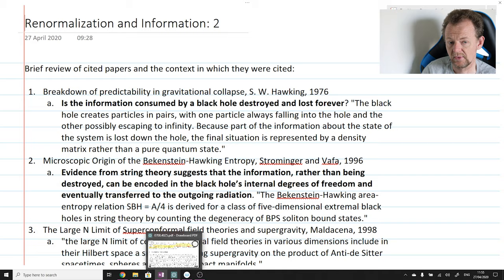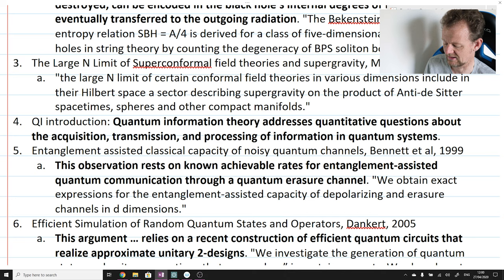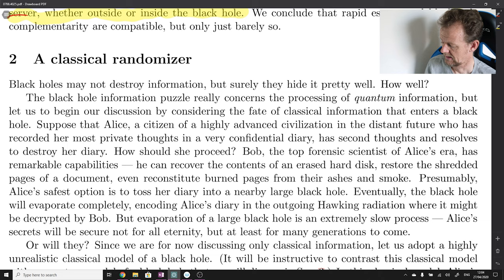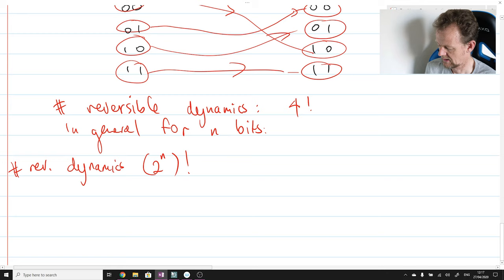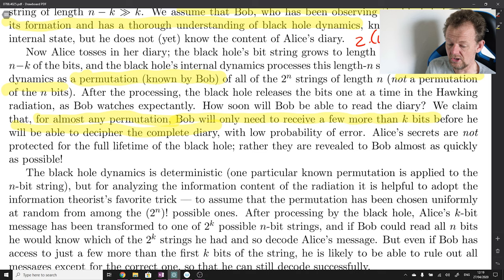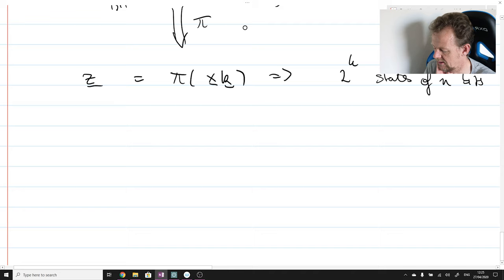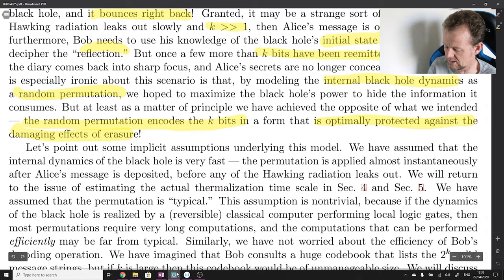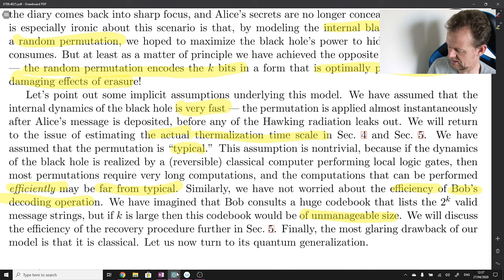QI Reading seminar: section 2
In this video we continue reading "Black holes as mirrors: quantum information in random subsystems" by Hayden and Preskill
Section 2 is read and discussed.